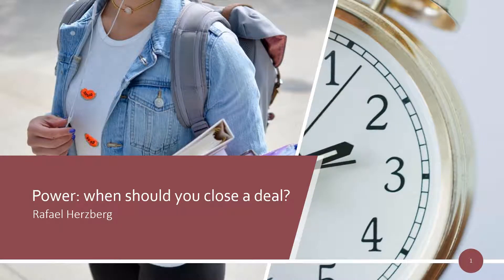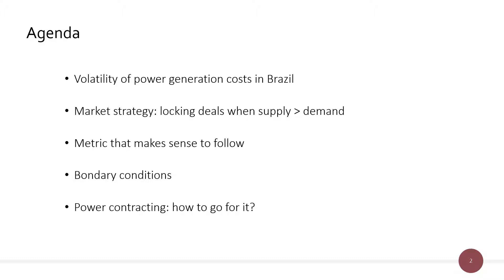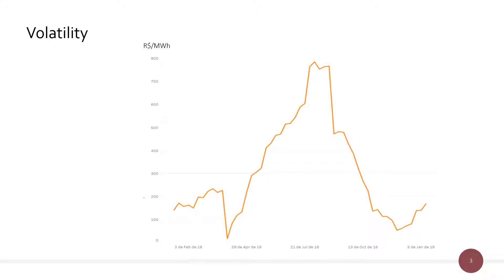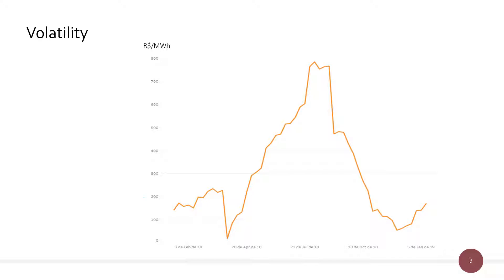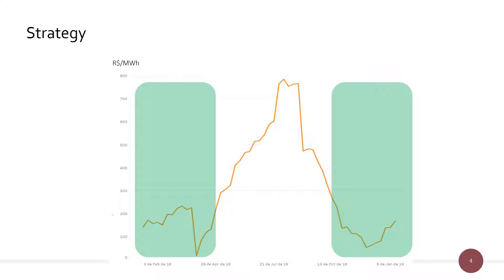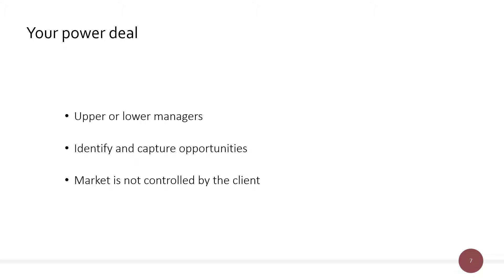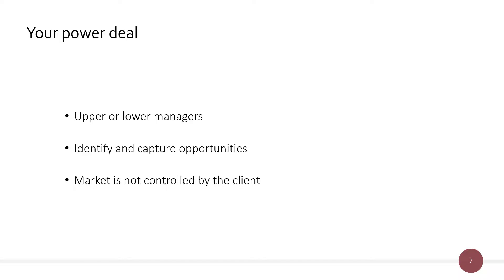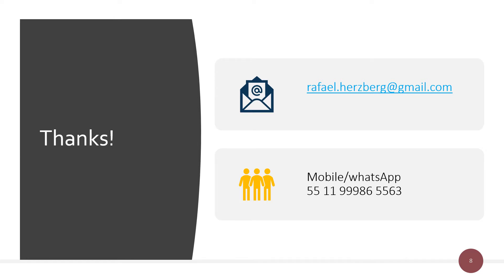Brazil: power contracting strategy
How to lock attractive power deals?